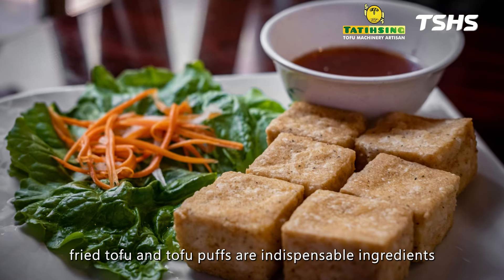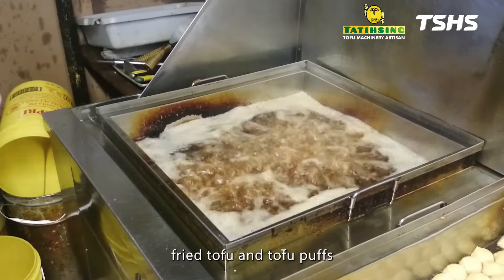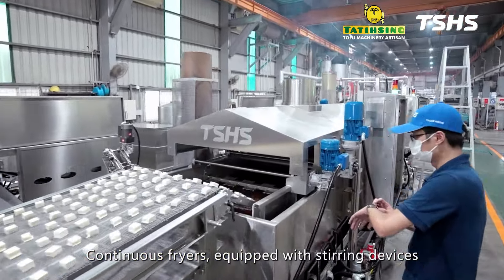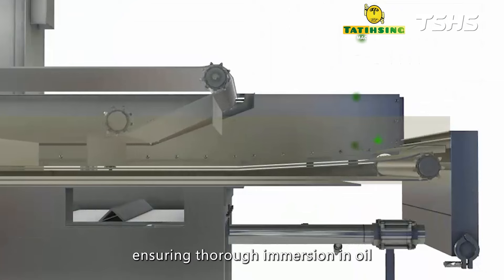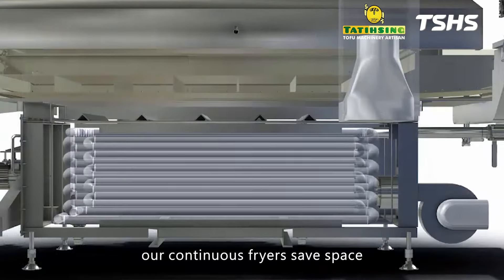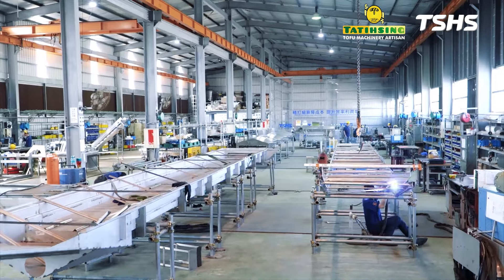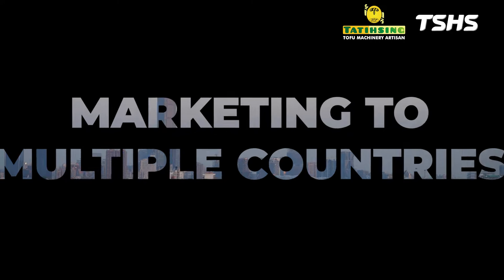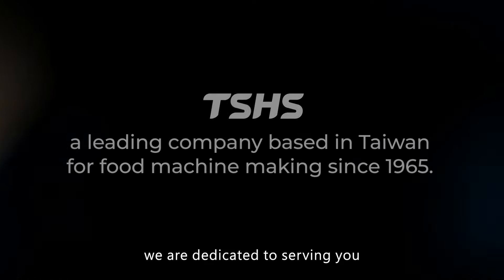Tofu and Tofu Puff Production｜Automated Lines & Fryers Solving Challenges｜Tsunghsing(TSHS)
Tofu is a common ingredient among Chinese cuisine, noted for its rich nutritional value. With medical reports and nutritionists emphasizing the importance of protein intake, the demand for tofu has been steadily increasing.

The tofu production line is essential for making tofu and can process soybeans into various tofu products. The features of the tofu production line include:

● High Production Efficiency: Achieves automated production, significantly improving production efficiency.
● Good Product Quality: Precise control over production parameters ensures the production of tofu with stable quality and excellent taste.
● Reduced Labor Costs: Decreases labor input, reducing manpower costs.
● Optimized Hygiene and Safety: Utilizes enclosed production to enhance the hygiene level of products.
● Automated Control: Equipped with an advanced PLC control system that allows for simple parameter settings to complete automated production.

Operating the tofu production line is straightforward, effectively minimizing human errors and making the production process efficient and controllable. If you are looking for a reliable tofu production line, Tsung Hsing Food Machinery offers a one-stop comprehensive solution from production line planning and design, consultative advising, feedstock production testing, equipment operation training to post-installation maintenance and repairs.